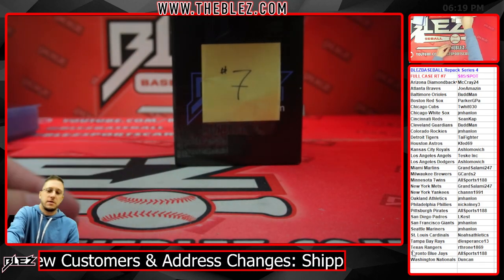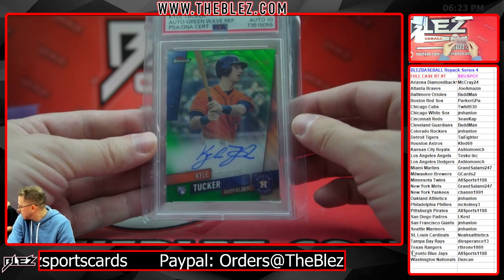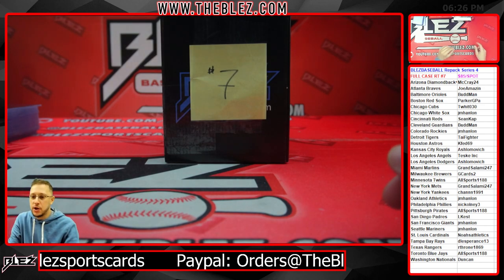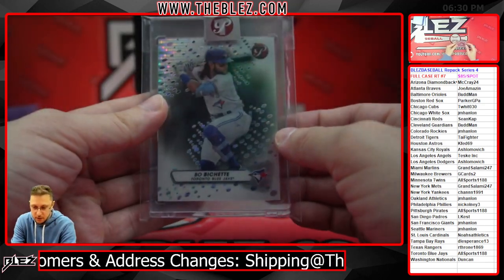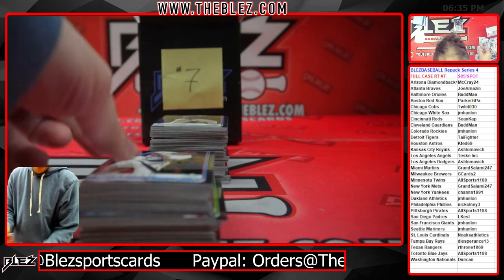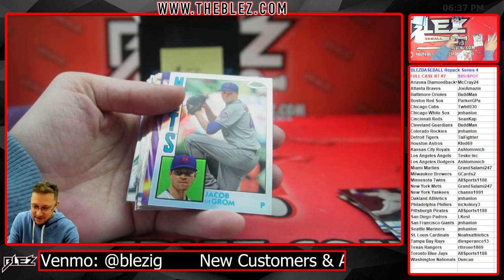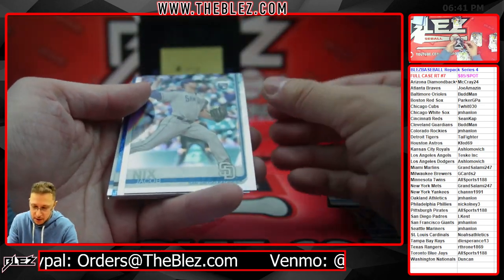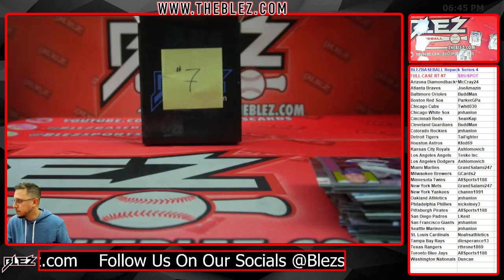Blez Baseball Repack Series 4 FULL CASE BREAK #7 Random Team